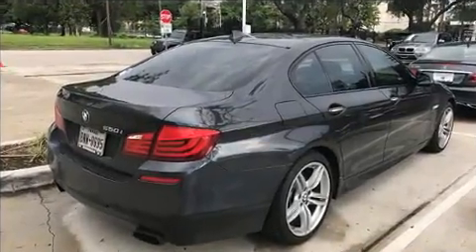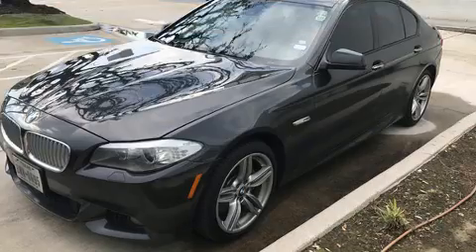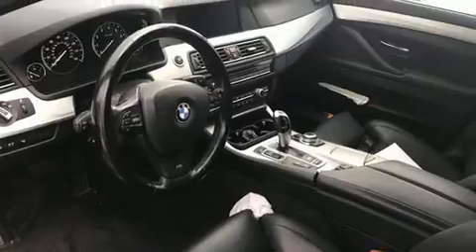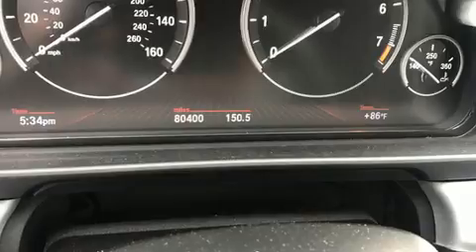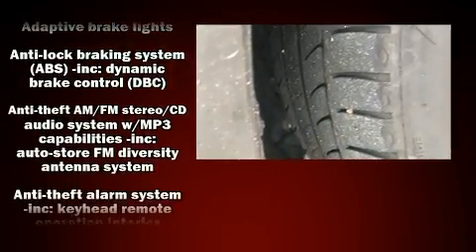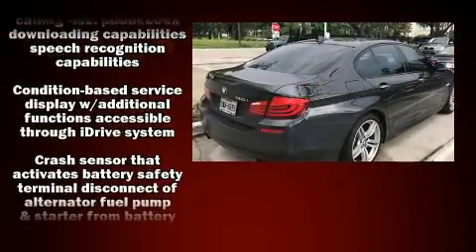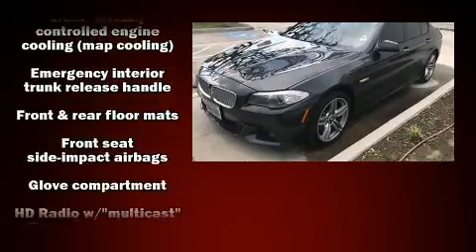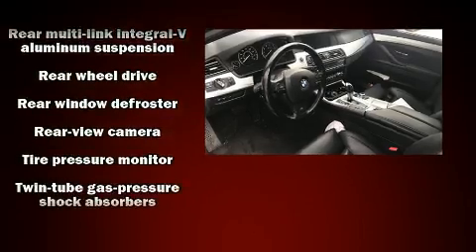2012 BMW 5 Series 550i in Houston, TX 77002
Get excited about the 2012 BMW 550i. This 4 door, 5 passenger sedan has just over 80,000 miles. Under the hood you'll find an 8 cylinder engine with more than 400 horsepower, and for added security, dynamic Stability Control supplements the drivetrain. A turbocharger is also included as an economical means of increasing performance. Top features include front dual zone air conditioning, a built-in garage door transmitter, an automatic dimming rear-view mirror, automatic dimming door mirrors, front bucket seats, heated door mirrors, remote keyless entry, and leather upholstery. With high intensity discharge headlights illuminating your path, you'll always appreciate maximum visibility. For drivers who enjoy the natural environment, a power moon roof allows an infusion of fresh air. Passengers are protected by various safety and security features, including: head curtain airbags, front side impact airbags, traction control, brake assist, anti-whiplash front head restraints, a panic alarm, an emergency communication system, and 4 wheel disc brakes with ABS. You'll never lose visibility with rain sensing wipers, which activate automatically when the drops start to fall. Our experienced sales staff is eager to share its knowledge and enthusiasm with you. We'd be happy to answer any questions that you may have. Come on in and take a test drive!